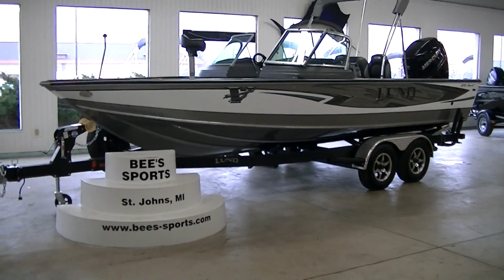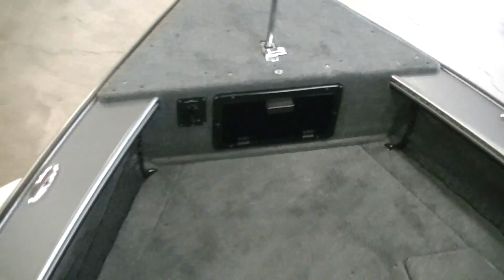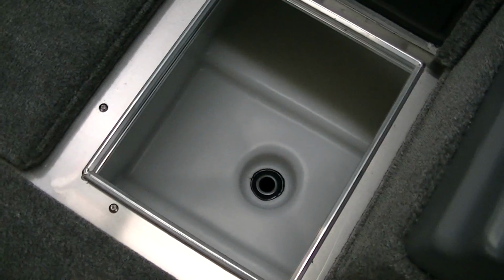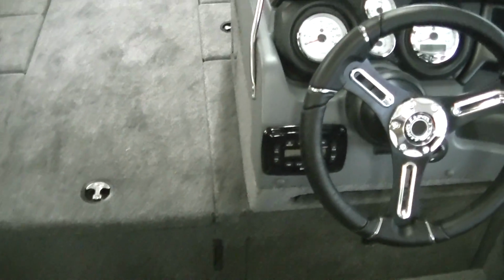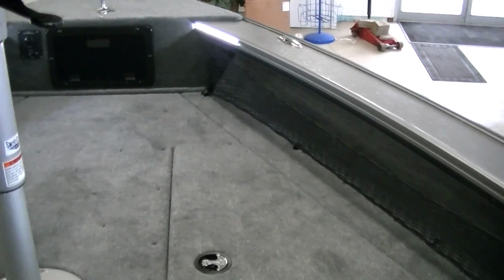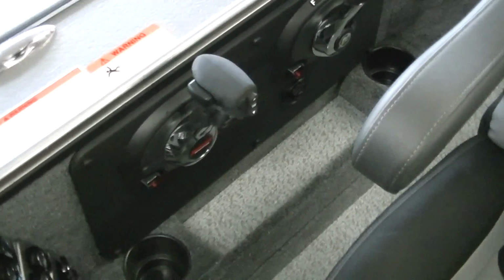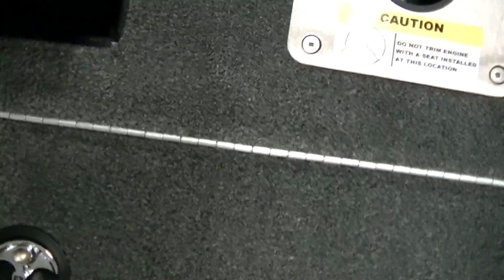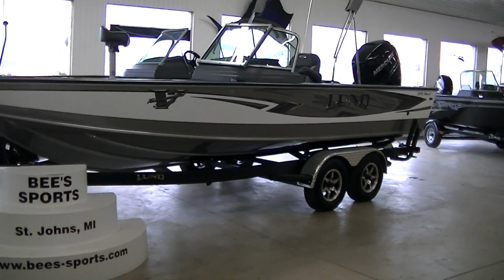2016 Lund 2175 Pro-V IFS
Walkthrough and Review of the 2016 Lund 2175 Pro-V IFS

Bees Sports - Located in St. Johns, MI

Interested? Give us a call! 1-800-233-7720

Boat Details:

2016 Lund 2175 Pro-V IFS
Color: White/Silver
Length: 21'10"
Beam: 102"
Approx Weight: 2300 lbs.
Transom Height: 25"
Fuel Tank: 66 Gallons
Livewell: Bow - 27"/12 Gallons, Aft - 51"/25 Gallons
Rod Storage Capacity: 7'11" - 10'0"
Seat Bases: 6

If you know somebody who might be interested in this boat, share it so they can see it!